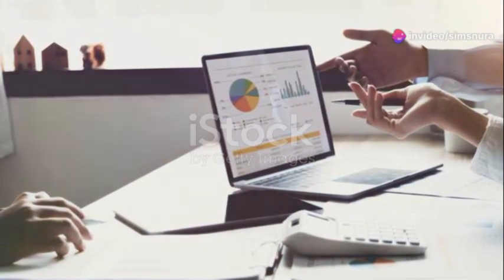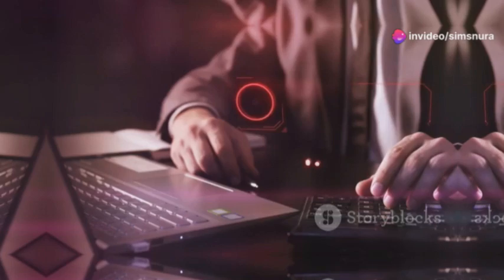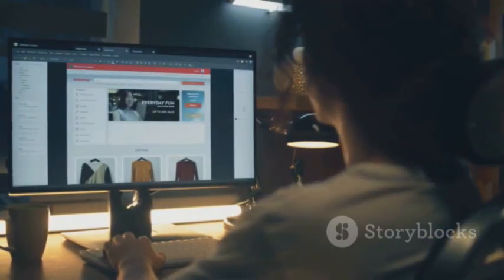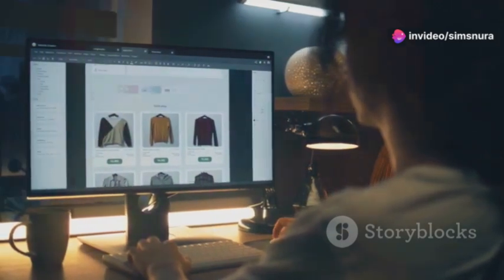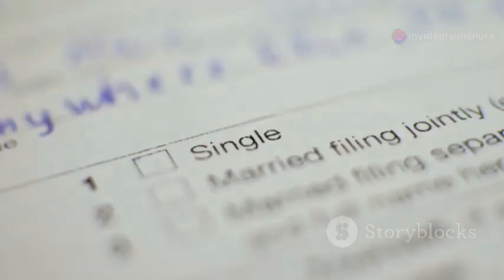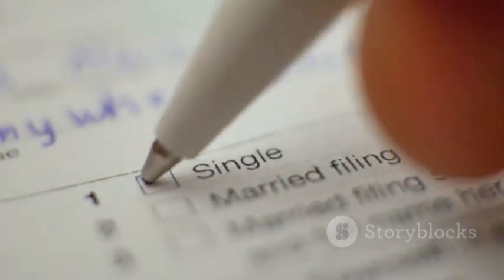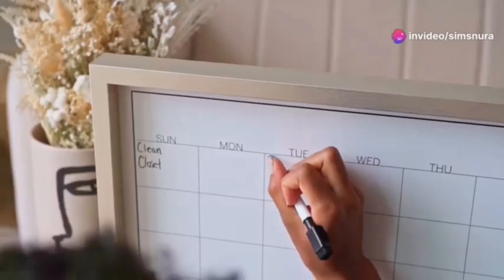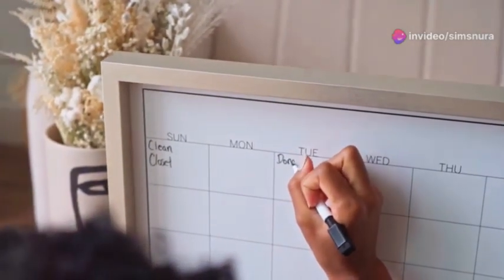What is GSTR 1 Full Information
"Welcome to GST in Tamil, your one-stop destination for all things GST in the Tamil language. We provide clear and concise explanations of GST concepts and procedures, in a way that is easy to understand for Tamil speakers. Whether you are a business owner, a student, or simply someone who wants to learn more about GST, we have something for you.
 Our videos cover a wide range of topics, including:
GST registration
GST filing
GST calculation
GST compliance
GST updates and news
GST tips and tricks
For any quary : 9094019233 (whatsapp only )
Sims GST Squre
No 24 N N Nagar Chennai -21